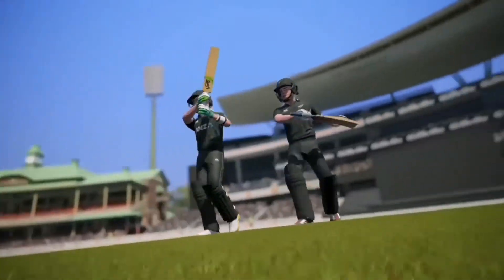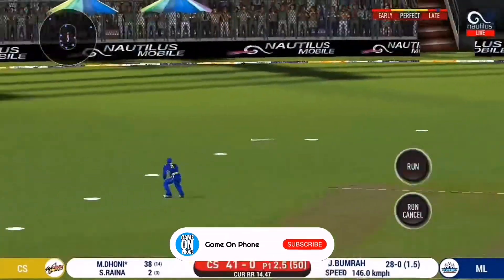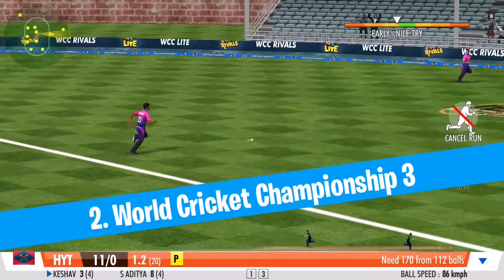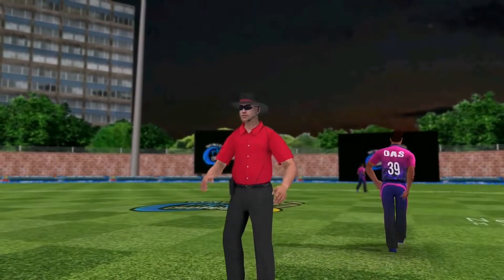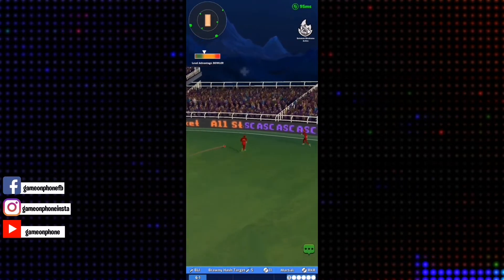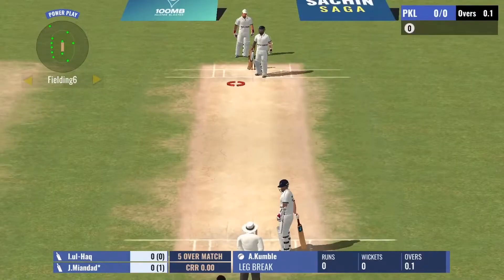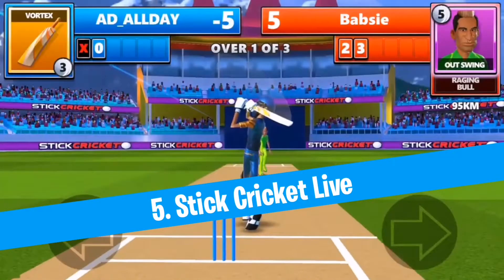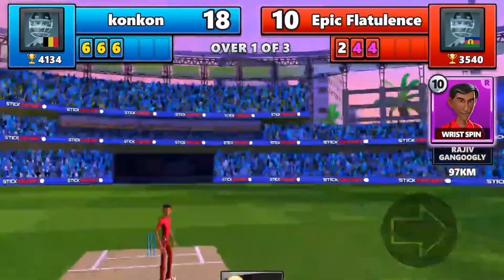Top 5 Cricket Games Which You Can Play On Your Mobile Device's Android/IOS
Hey Family!
In this video, I am gonna tell you Top 5 Cricket Games Which You Can Play On Your Mobile Device's Android/IOS 🔸🔹